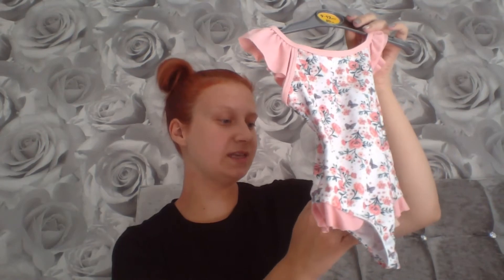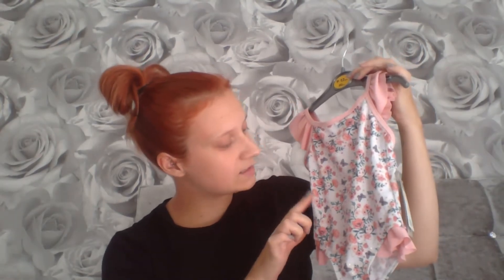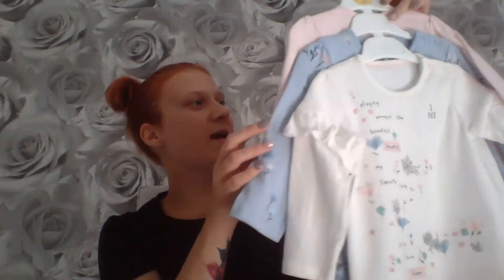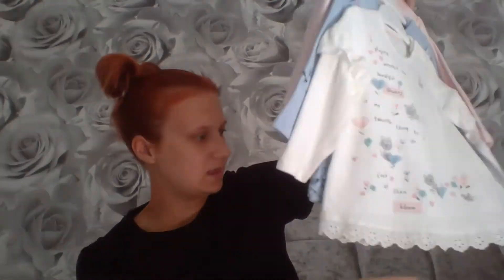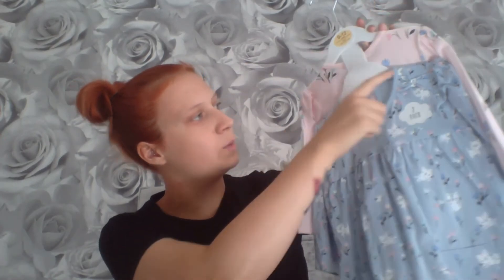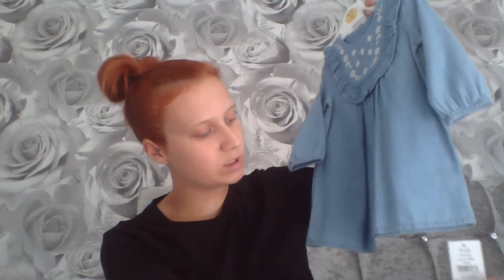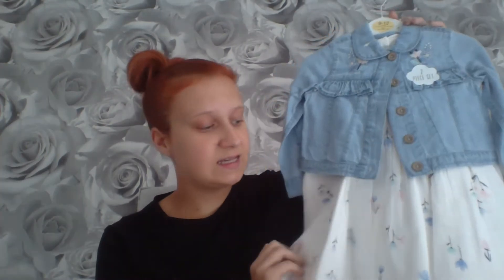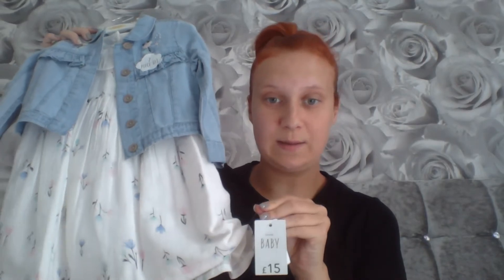9-12 month clothing haul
Hi everyone, as clothing haul's seem to be very popular on my channel her is another one for you all, this is a much smaller haul then my rest but a bigger one will be coming later this month so stick around and enjoy.